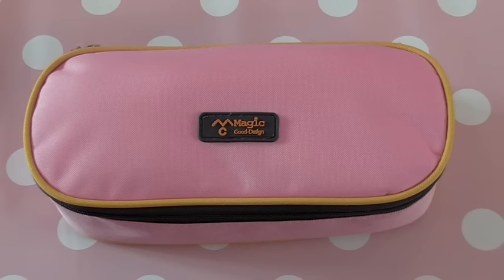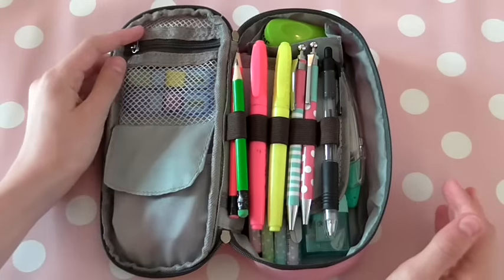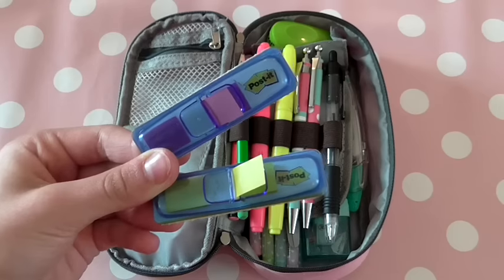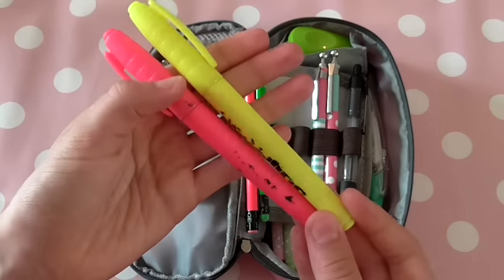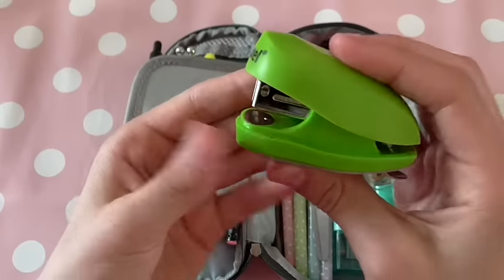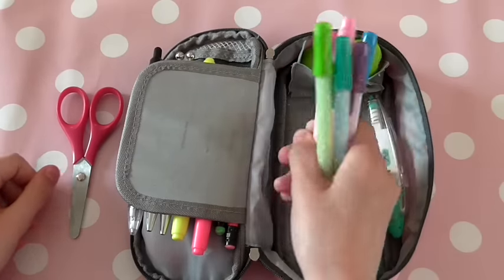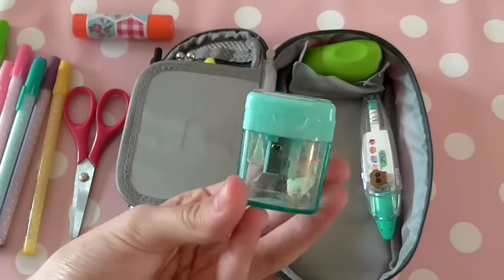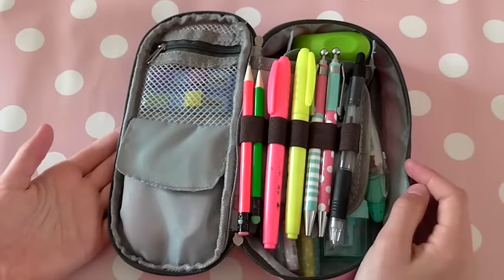What's in my Pencil Case 2015 | Idella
OPEN MEEEE!

What's in my pencil case for back to school series 2015!

What's up my beautiful viewers? Today in honour of back to school I decided to o a what's in my pencil case video for y'all. I go back in the first week of September. Comment when you go back to school!

If you're wondering what is up with my voice. Well i'm kida sick and have had a cough for ages but i really wanted to film this video for you guys so here you go!

Hope you all enjoy because for some reason I have an obsession with these types of videos! dunno why i just love em.

Let me know if you'd like to see any other back to school videos and I'll try to do them for you.

Pencil case: Amazon
Eraser: Asda
Matching Pens: Asda
Sharpener: Asda
Stapler: Amazon
Coloured pens: Amazon

Love y'all
x